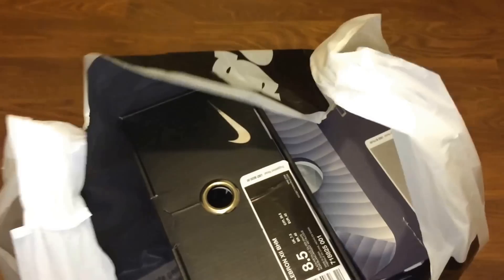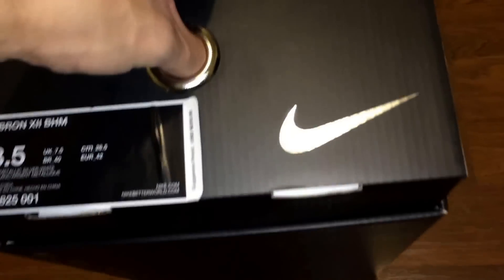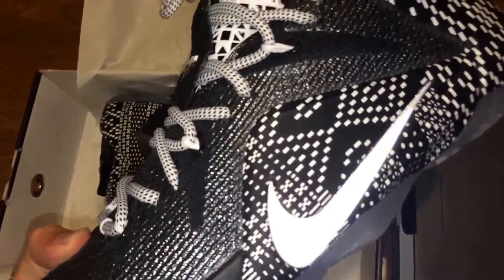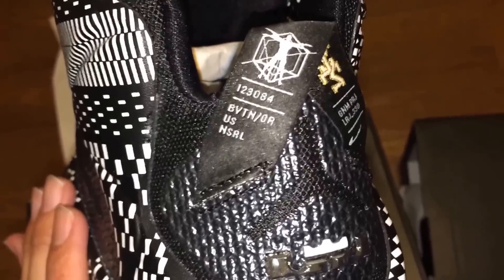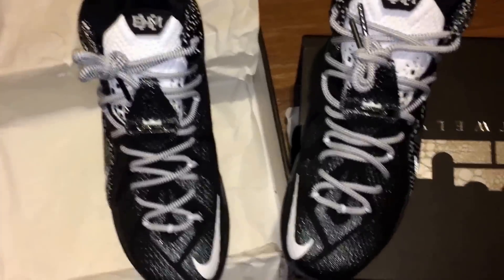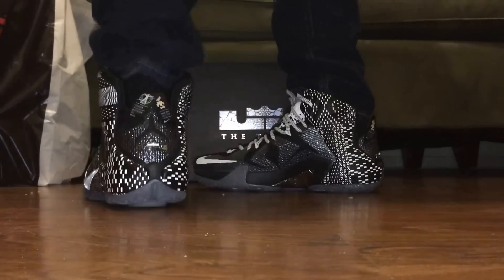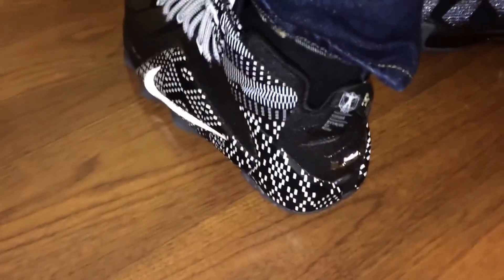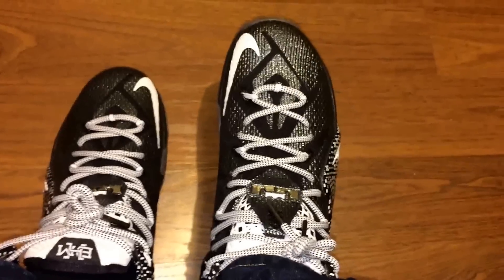Lebron 12 BHM unboxing & on feet review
Follow me also on instagram @mtnguyen86 and facebook sneakercraze